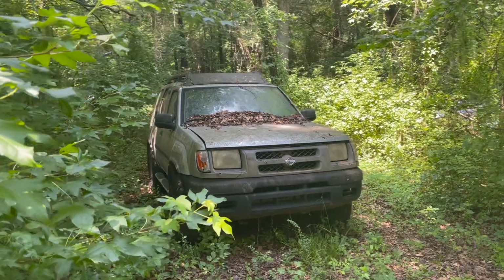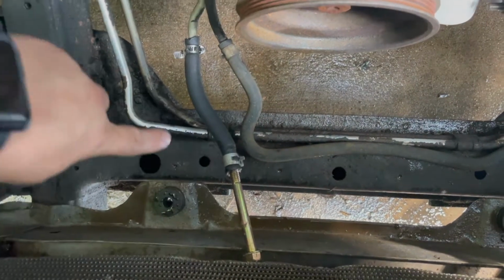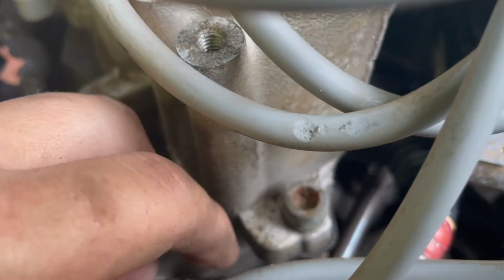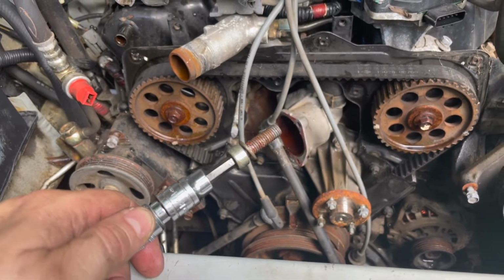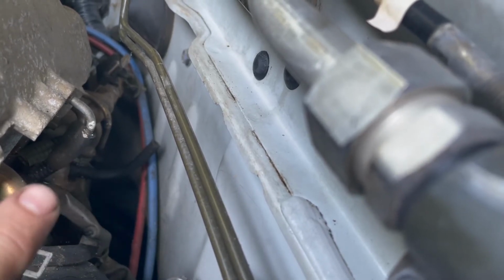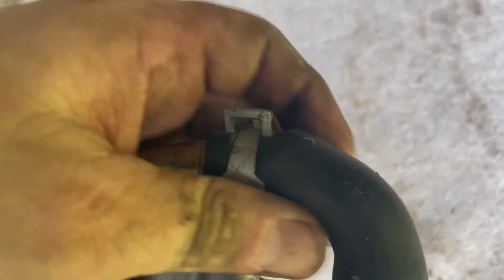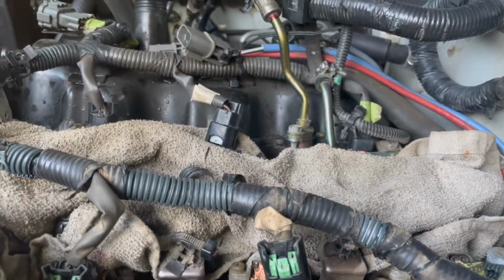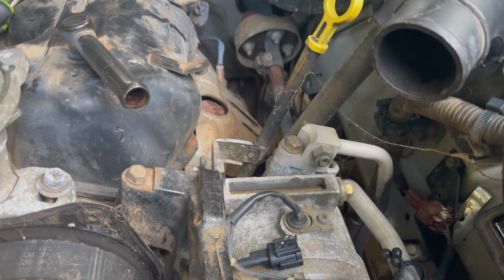Nissan Xterra Blown Head Gasket Repair 3.3L VG33E Project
Part of my 3 xterra project - 2001 Nissan Xterra Head Gasket Repair 3.3L VG33E Engine. Detailed Videos on how to repair and save yourself tons of money!

1)This video is also for teaching purposes.
2)It is not transformative in nature.